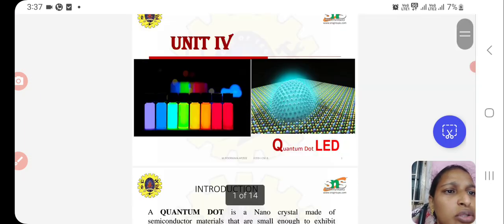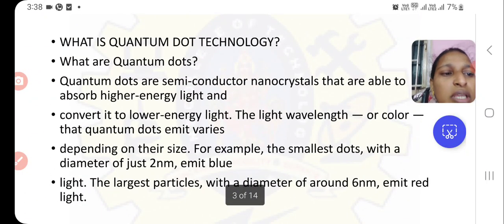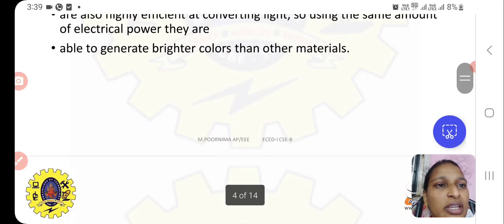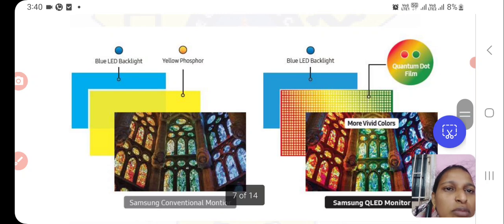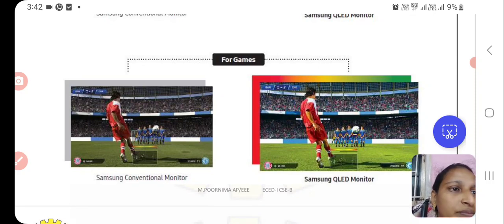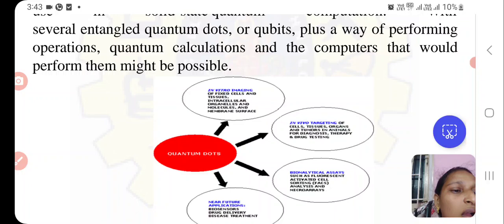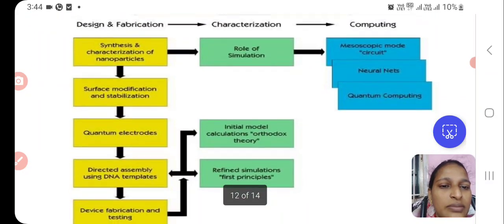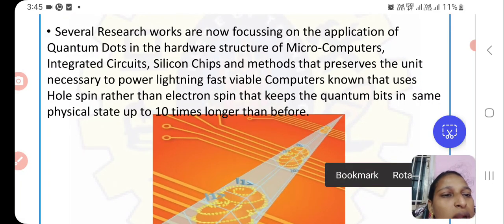Quantum Dots display | MEASUREMENTS AND INSTRUMENTATION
Hi all!!
Happy to meet you in this video series..In this video, we will be discussing about QLEDs.
Do watch it and share among your friends.

Happy Learning!!